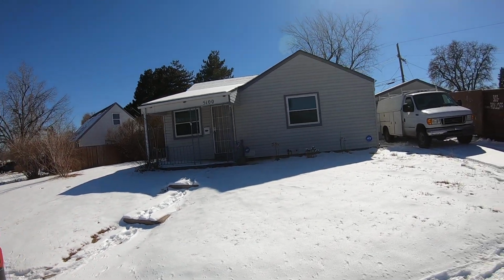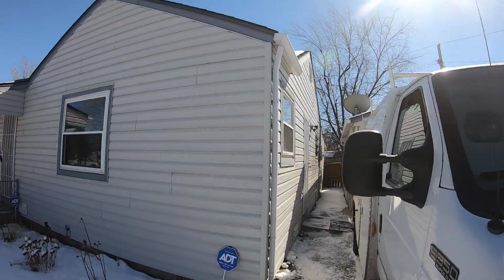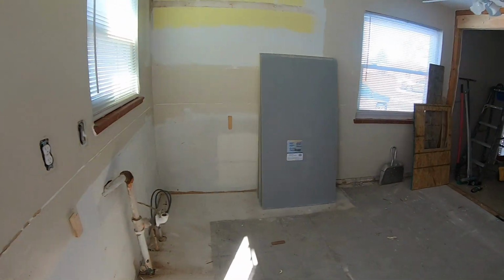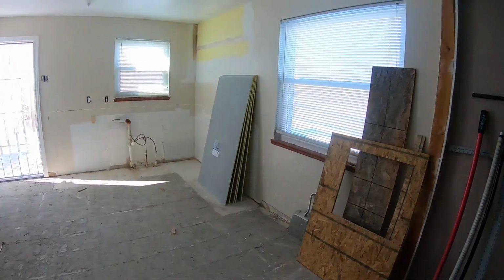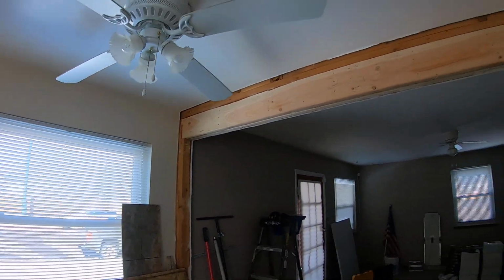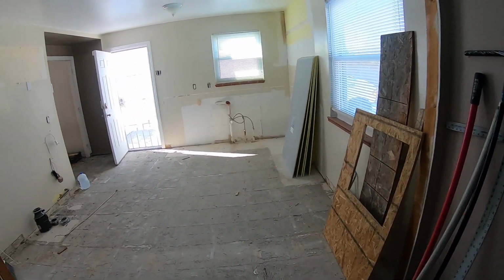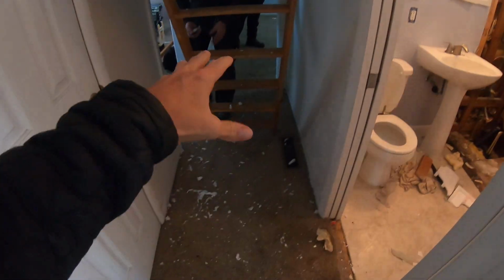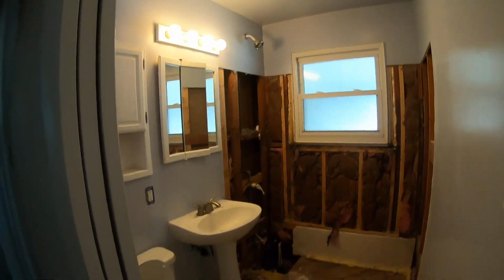Quick & Easy Cosmetic Remodel Fix & List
Quick & easy cosmetic remodel walkthrough for out latest fix and list deal.  See what the house looks like half way through the renovation.  Learn to do your own fix and list deals by visiting